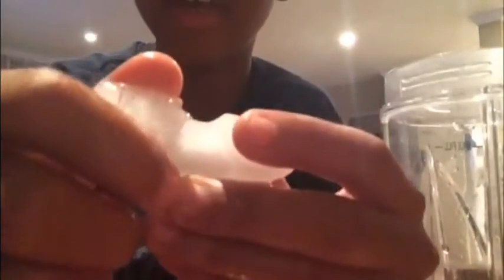Make Holes In Ice Cubes Using A Straw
Fun and simple science experiment for kids! Make holes in ice cubes using a cup of water and a straw in just under a minute.